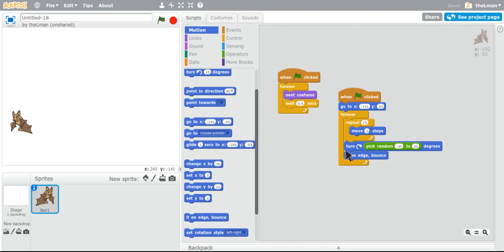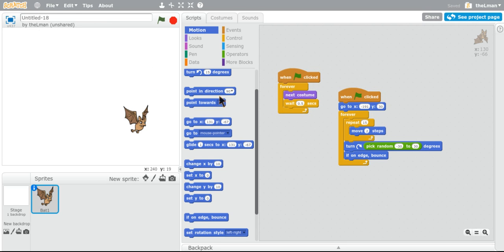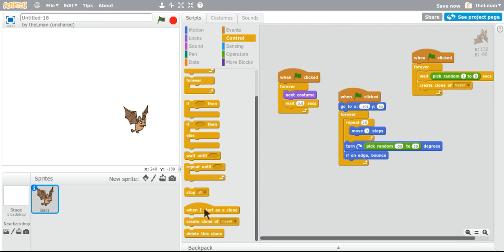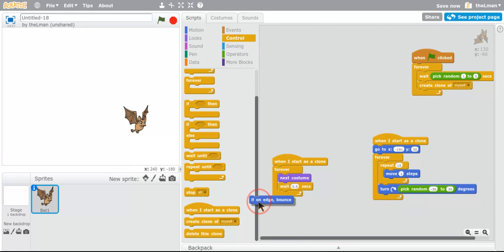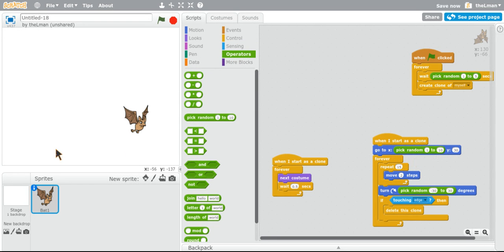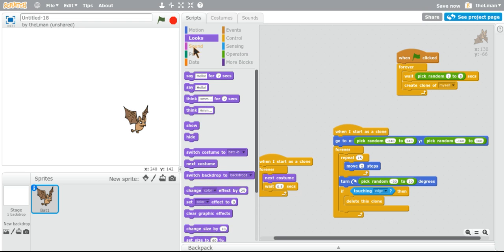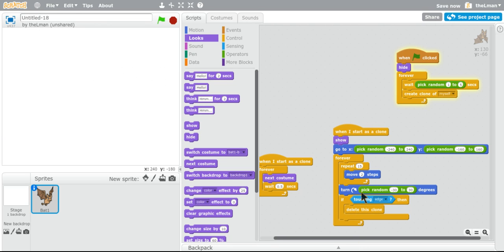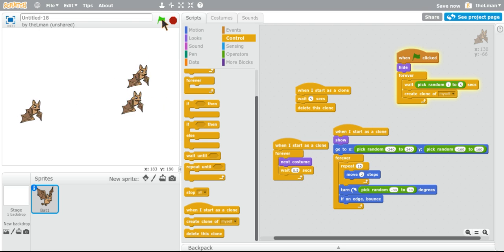Cloning Enemies on Scratch